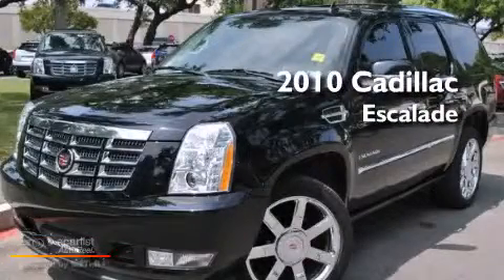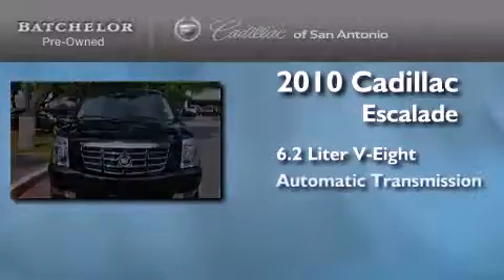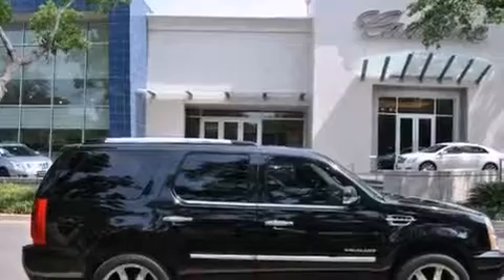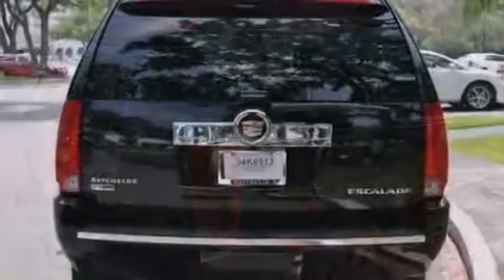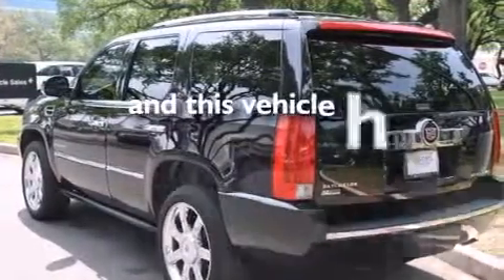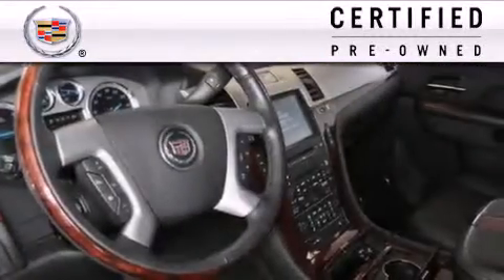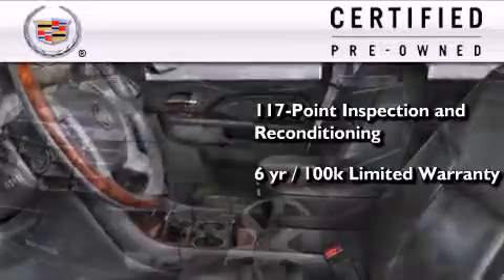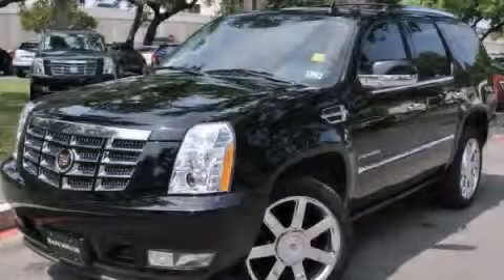Certified 2010 Cadillac Escalade San Antonio TX 78230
Year : 2010
 Make : Cadillac
 Model : Escalade
 Engine : VORTEC 6.2L V8 SFI (E85)
 Trans . : Automatic
 Exterior : Black
 Miles : 43,779
 Interior : Black

 2010 Cadillac Escalade San Antonio TX